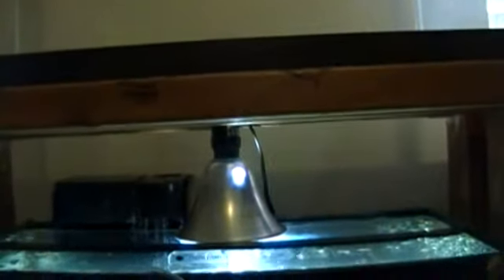Diy fish tank stand update halfway done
my double 20 gallon aquarium stand and update on baby platinum